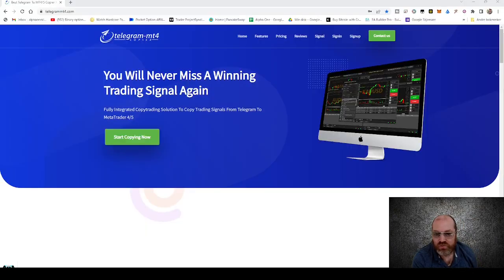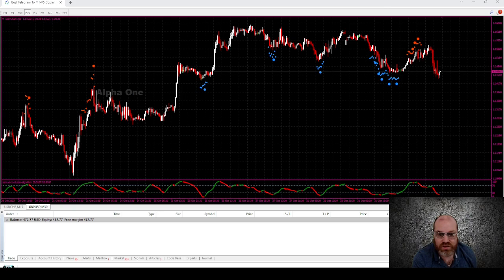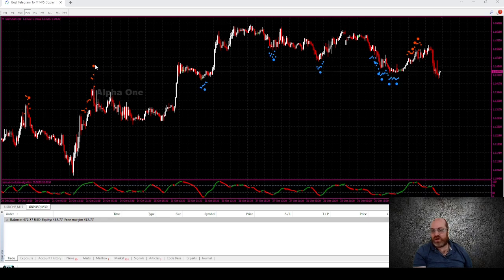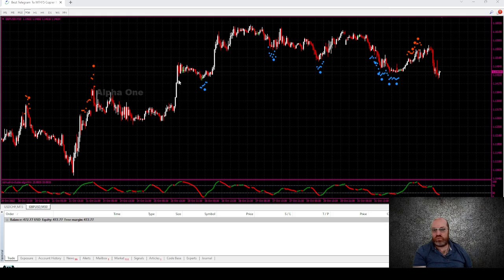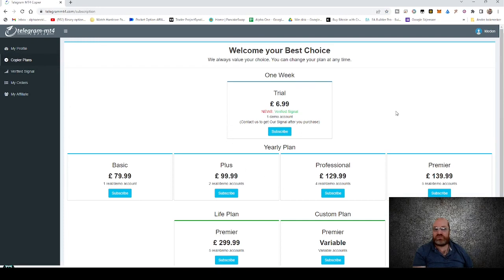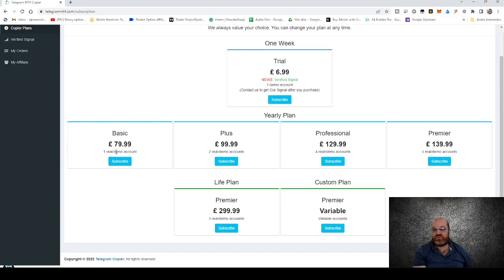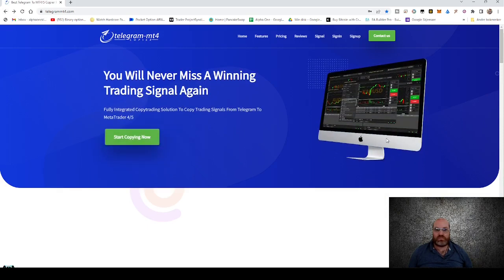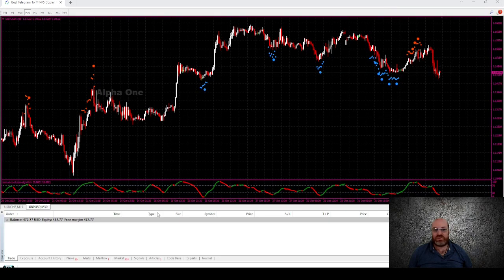BEST FOREX ROBOT for MT4 2022